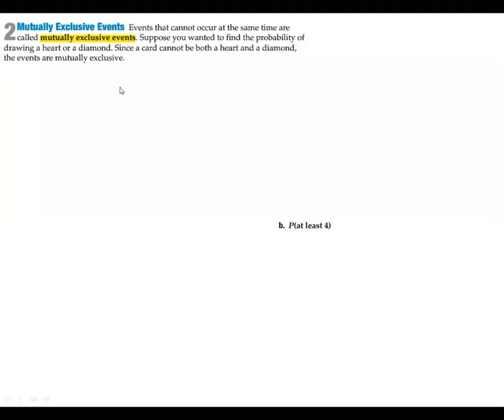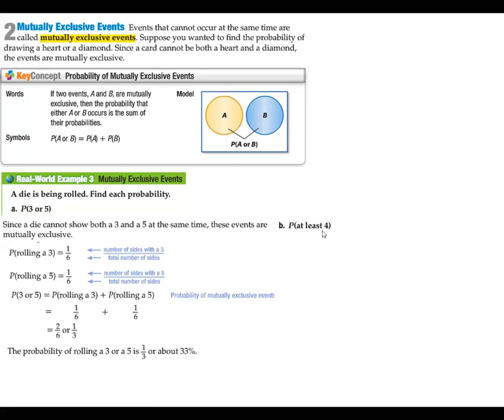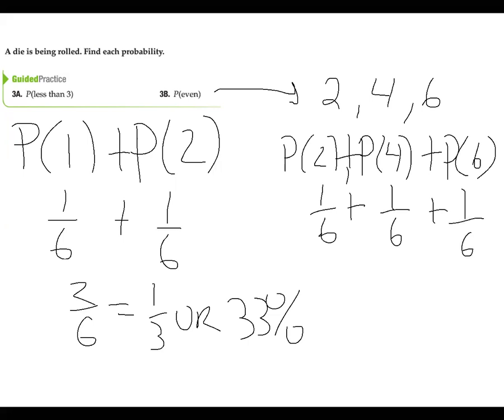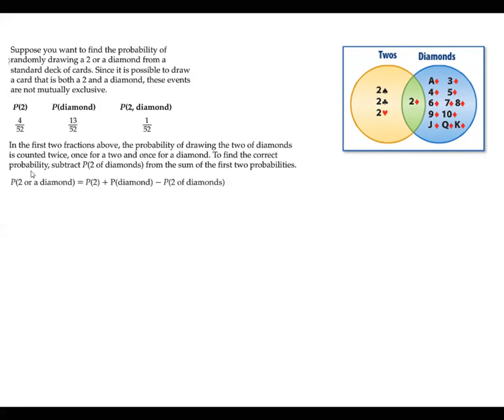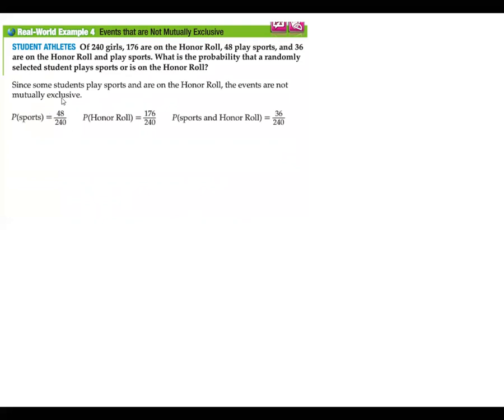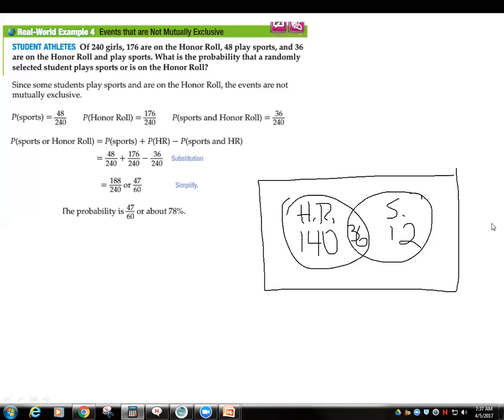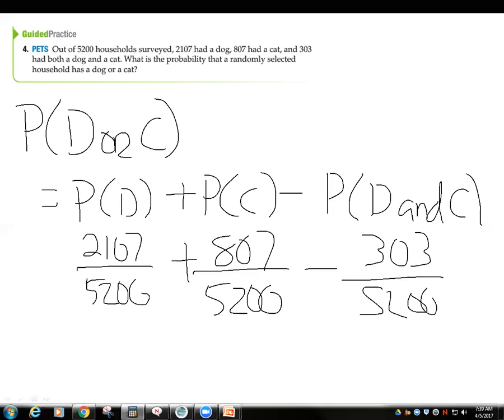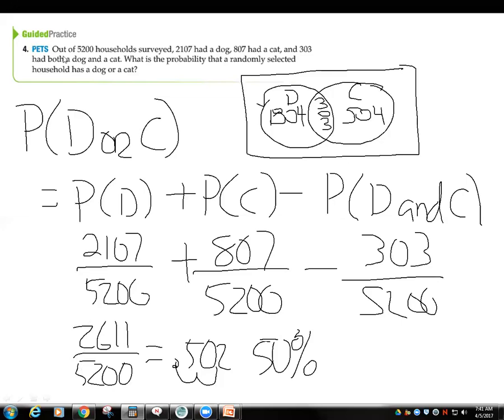Alg 1: 12-7 Lesson 2 of 2 How to Find Probabilities of Mutually Exclusive Events